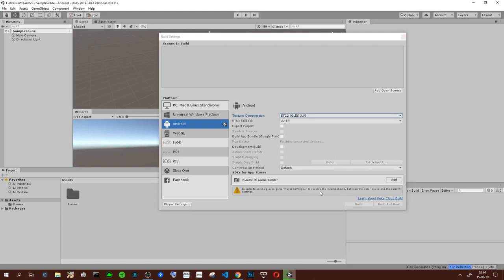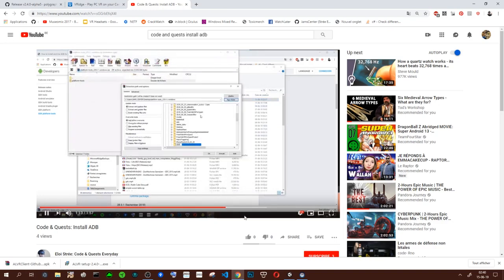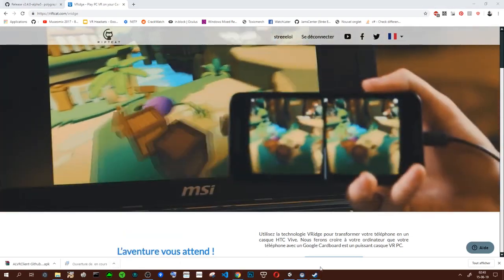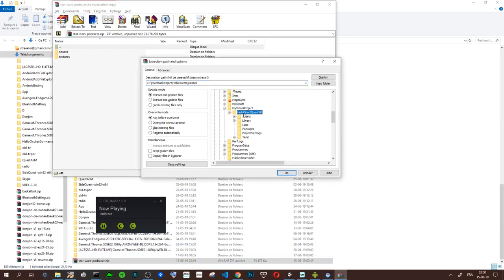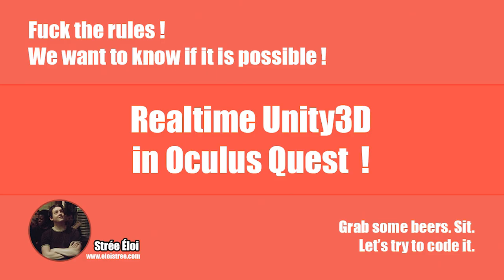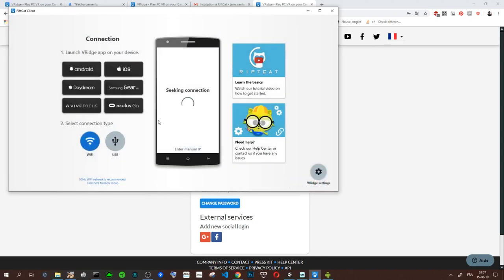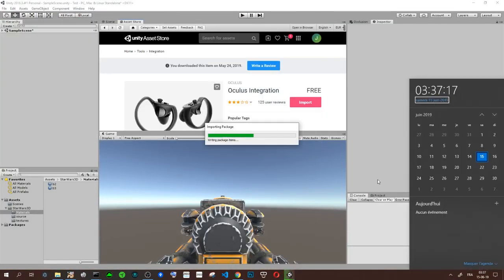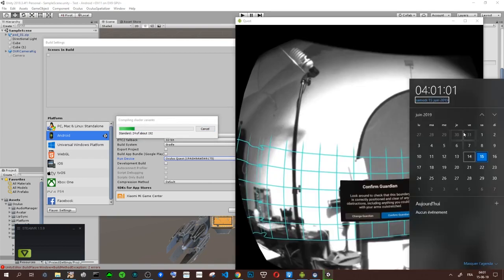Code & Quests: Realtime Unity editing for Oculus Quests